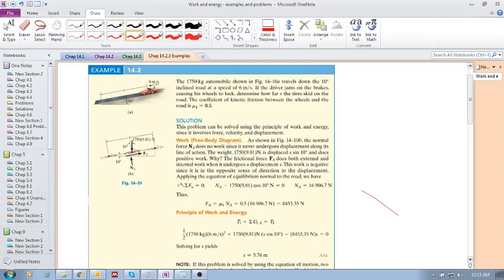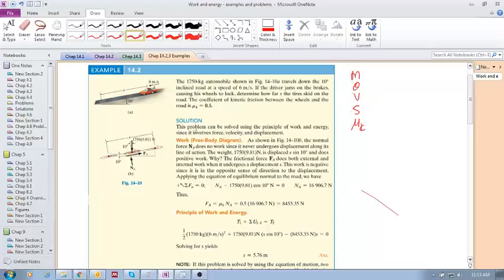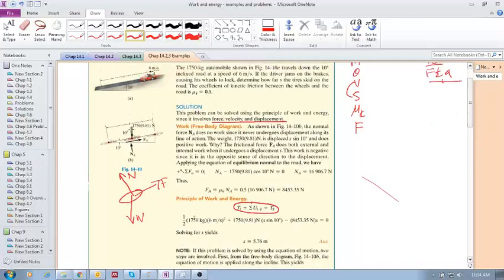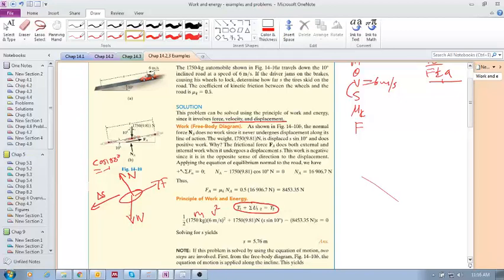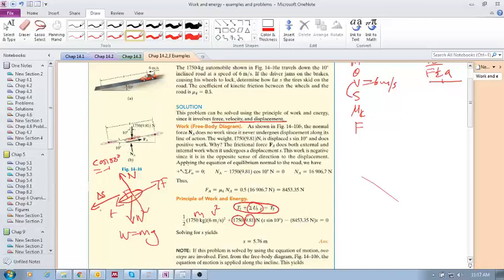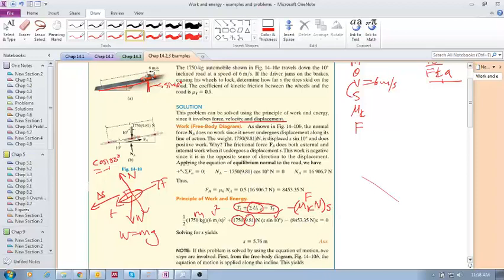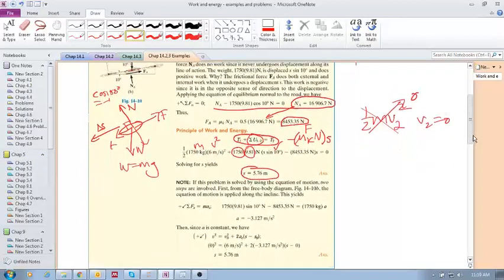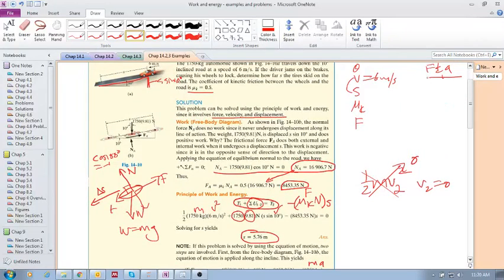Chap 14. 3 Example 14-2